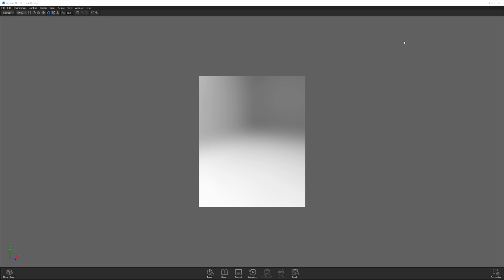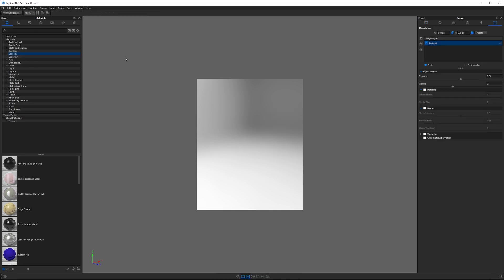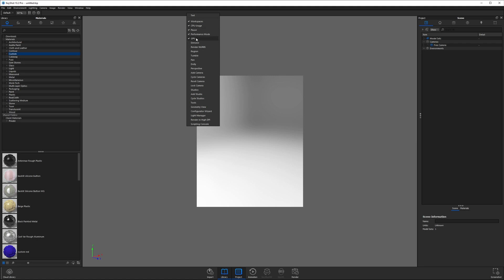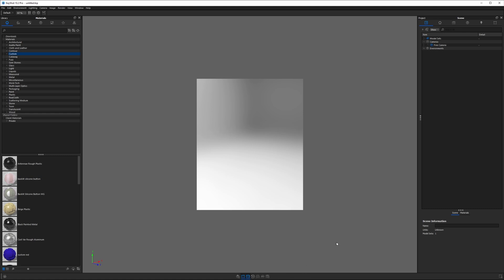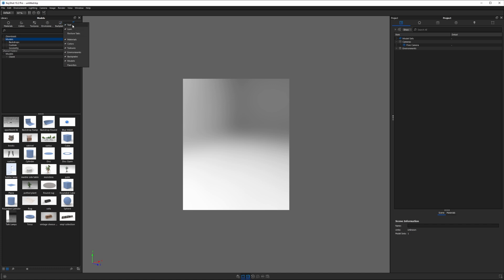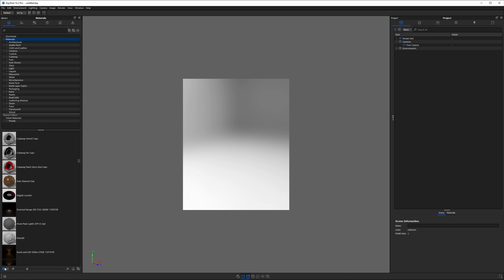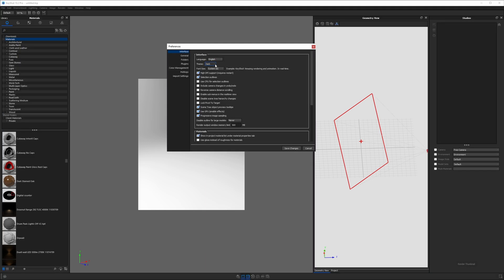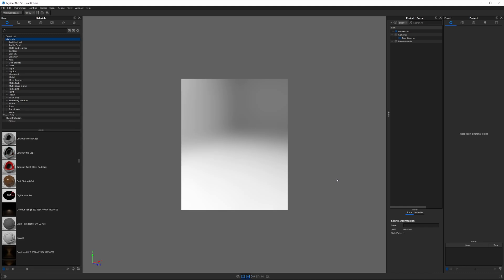KeyShot 10 User Interface Explained * Complete Beginner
In this video, I walk you through how to navigate and customize the KeyShot user interface.